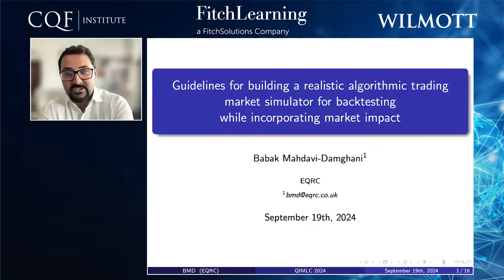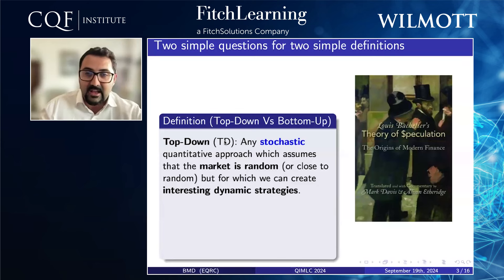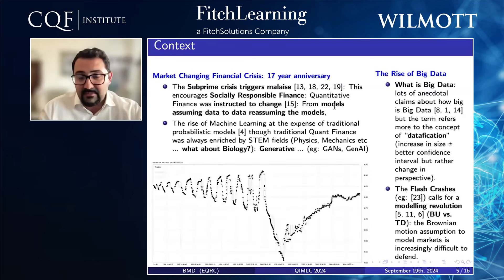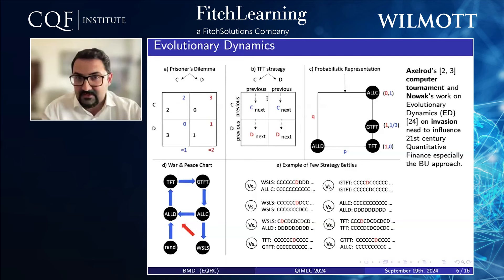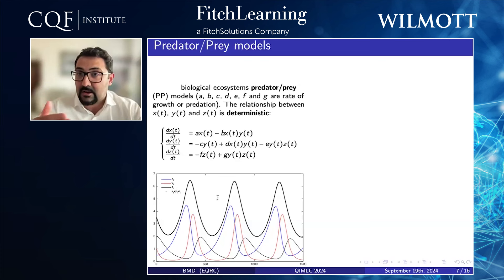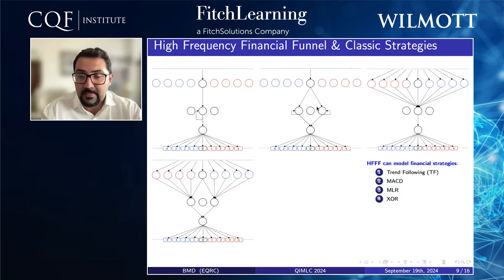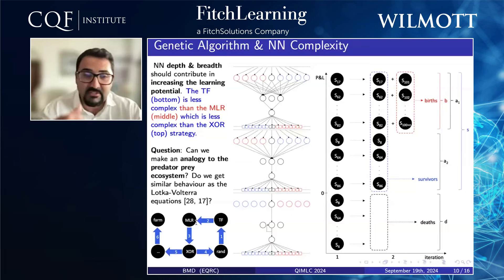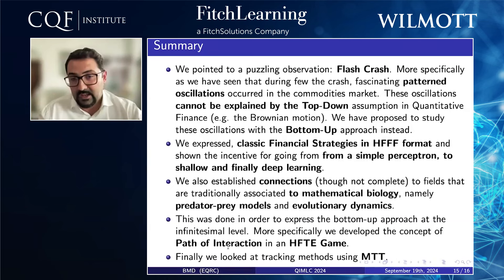Machine Learning in Quant Finance: Guidelines for Building an Algorithmic Trading Market Simulator.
In this paper, a shorter and more publication focused version of our recent article “A Bottom-Up Approach to the financial Markets” (Mahdavi-Damghani, & Roberts, S. 2019.) is presented. More specifically we propose a new approach to studying the financial markets using the Bottom-Up approach instead of the traditional Top-Down. We achieve this shift in perspective, by re-introducing the High Frequency Trading Ecosystem (HFTE) model Mahdavi-Damghani, B. 2017. More specifically we specify an approach in which agents in Neural Network format designed to address the complexity demands of most common financial strategies interact through an Order-Book. We introduce in that context concepts such as the Path of Interaction in order to study our Ecosystem of strategies through time. We show how a Particle Filter methodology can then be used in order to track the market ecosystem through time. Finally, we take this opportunity to explore how to build a realistic market simulator which objective would be to test real market impact without incurring any research costs.